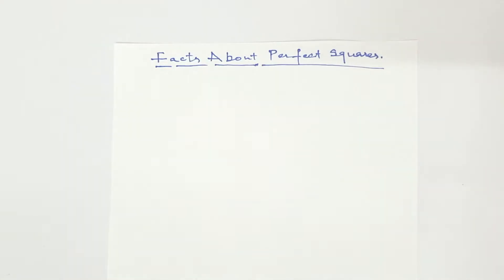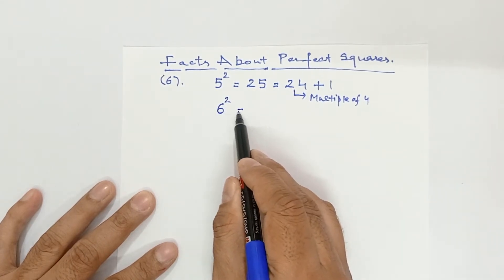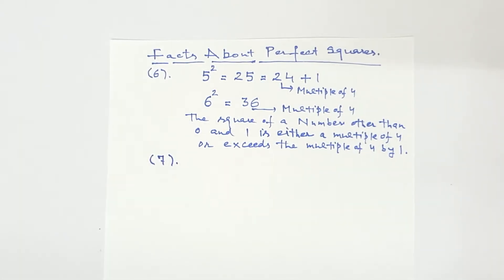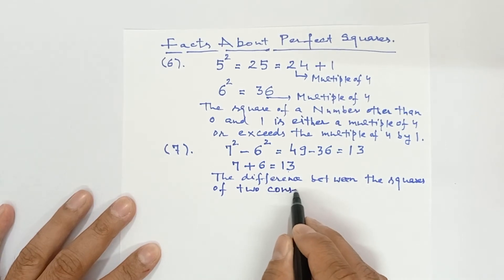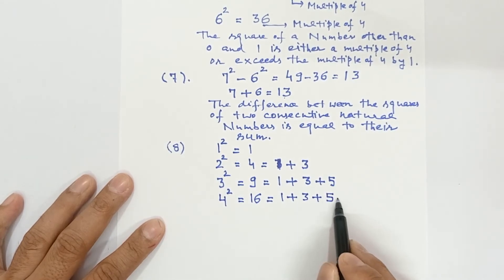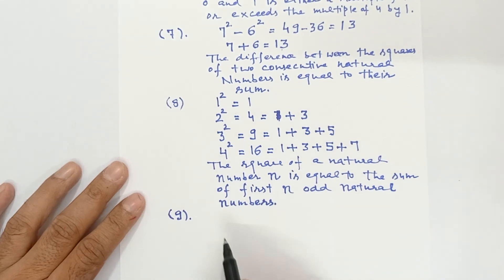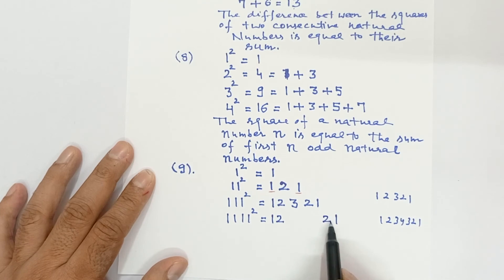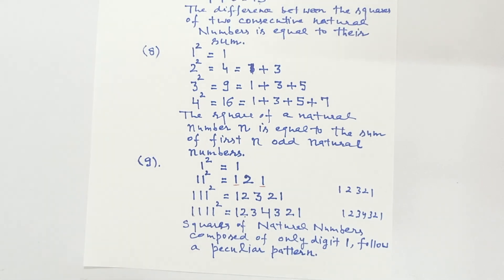Squares and Square Roots- Basics